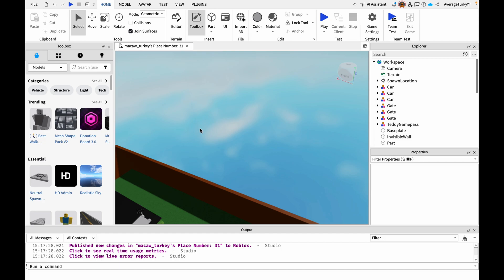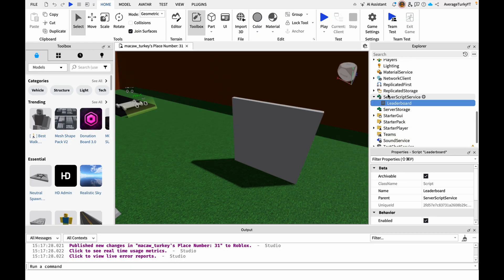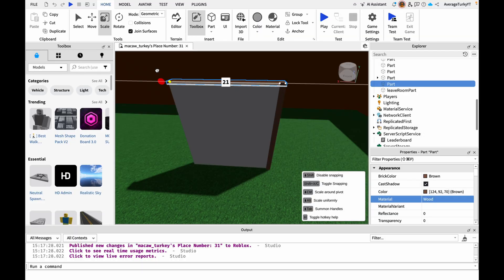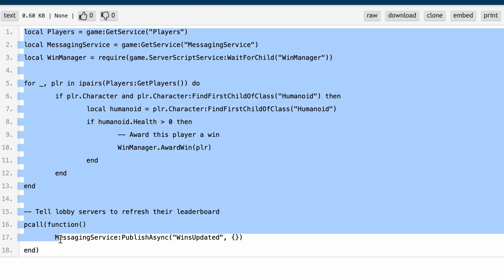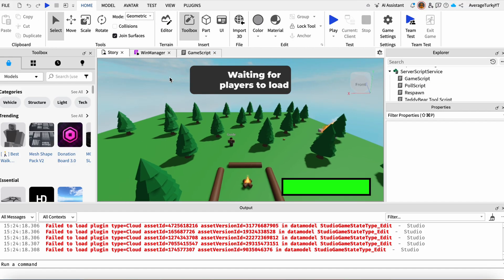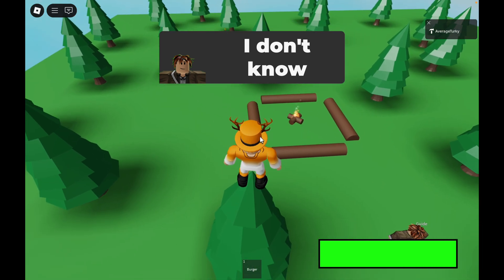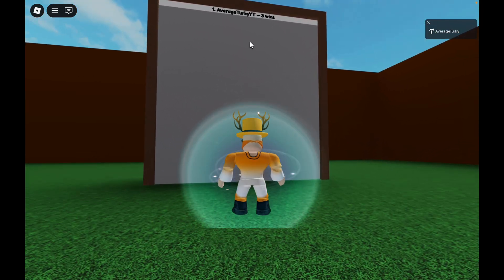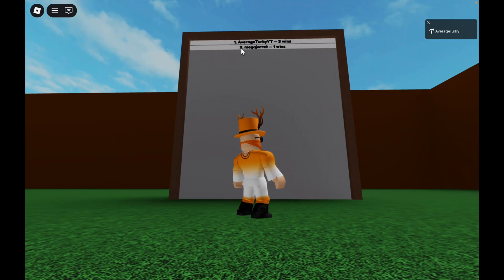How to Make a Story Game in Roblox Studio Part 31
In this tutorial I will show you how to add a wins leaderboard into your story game.